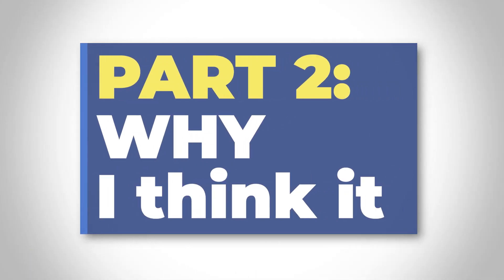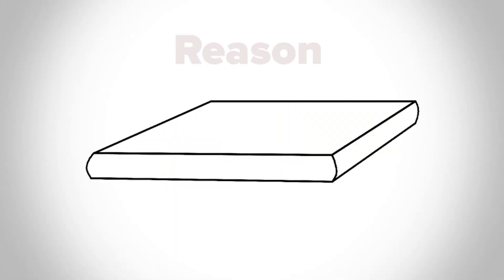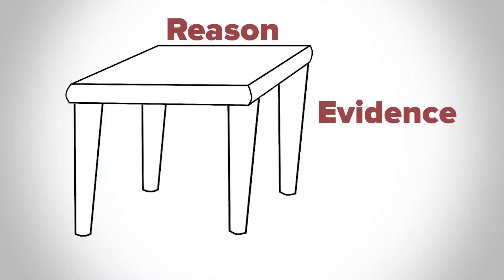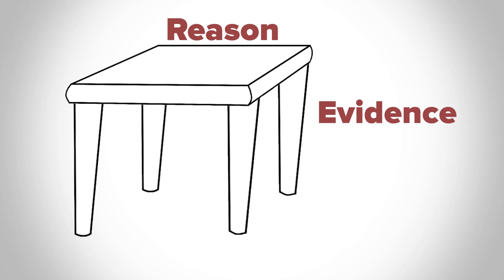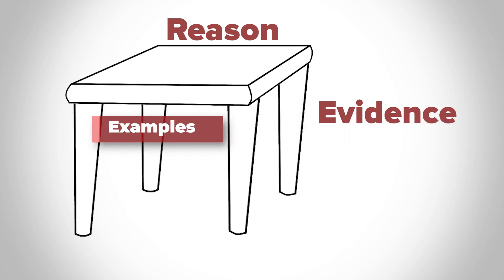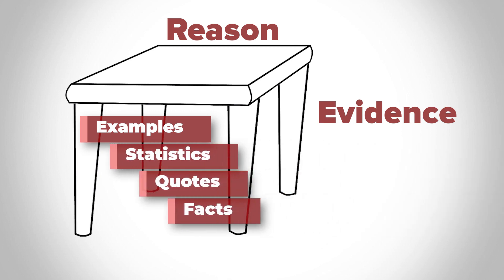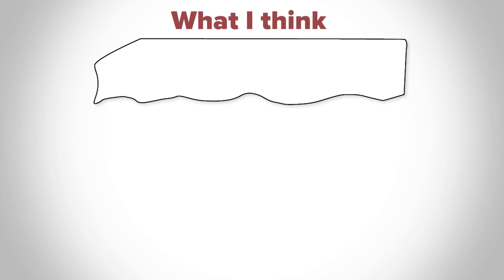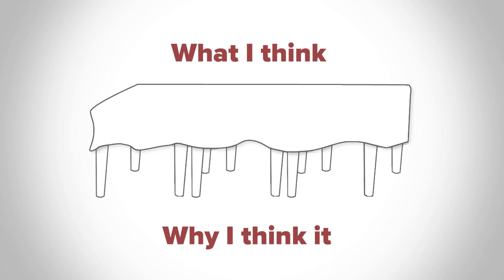Organize persuasive writing using What & Why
The basic organization of all persuasive writing is the same. Regardless if it’s a movie review or a book recommendation, a persuasive letter or an argumentative essay—all of these follow a consistent 2-part structure:

1. WHAT I think (about a topic).
2. WHY I think it.

PART 1: WHAT I think
Persuasive writing revolves around debatable topics. Instead of simply informing or entertaining, the writer attempts to convince the reader that something is good or bad, right or wrong, fair or unfair.

Consequently, the first paragraph(s) serves as the launchpad for this persuasive mission. The writer identifies his opinion, position, or claim on a debatable topic, setting the stage for the rest of the piece.

PART 2: WHY I think it
Organize persuasive paragraphs - Table Top & LegsThe body or middle of every persuasive piece consists of 3-5 reasons presented as body paragraphs.

Using the table analogy, explain that each reason is like the top of a table. However, stating a reason is just the starting point. Just as a table wobbles without enough legs to hold it up, persuasive reasons carry no weight without proof.

Support each “table top” reason with examples, statistics, quotes, and evidence. These “leg” sentences “hold up” each point, strengthening the writer’s overall claim with facts, logic, and emotion.

After introducing the WHAT-and-WHY organization of all persuasive writing, connect the two parts by adding a tablecloth to the graphic organizer.

- WHAT I think | The writer’s claim acts like the tablecloth, draping over and unifying the reasons that follow.
- WHY I think it | The writer develops strong table-top reasons—each supported by sturdy “leg” evidence.